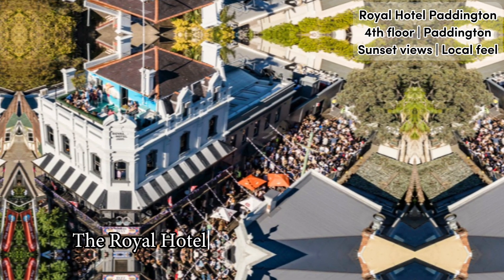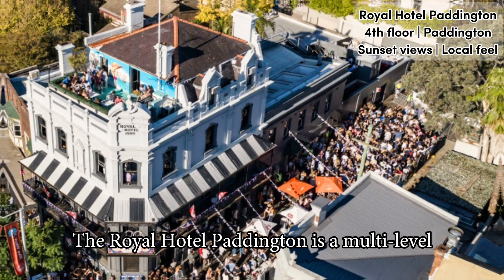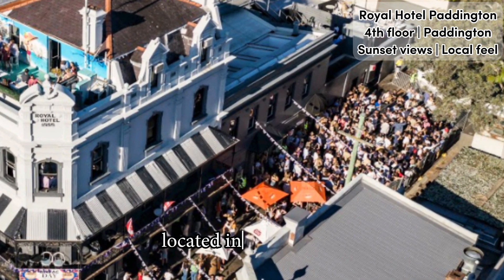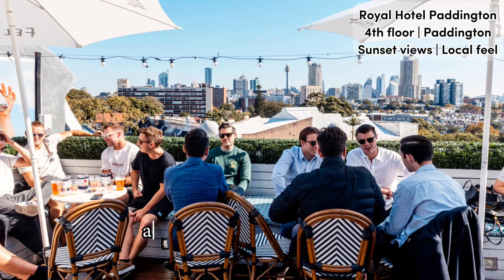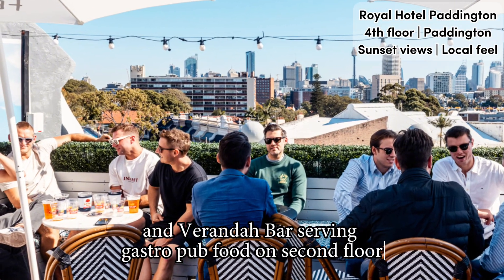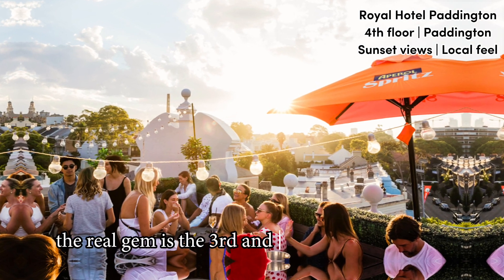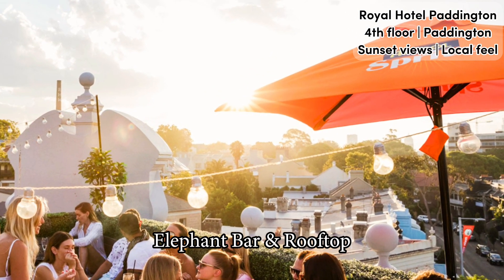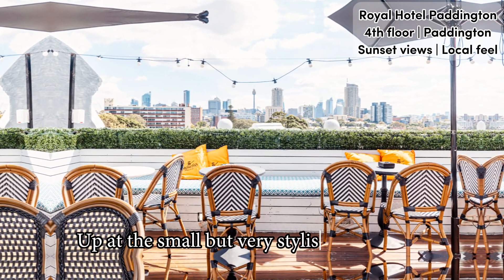Royal Hotel Paddington - Review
Full video review of Royal Hotel Paddington in Sydney.

Iconic multi-level venue, topped with stylish rooftop bar and skyline views.

The Royal Hotel Paddington is a multi-level and multi-space establishment, located in Paddington. With sports bar and pub on the ground floor and Verandah Bar serving gastro pub food on second floor, the real gem is the 3rd and 4th floor cocktail bar Elephant Bar & Rooftop.

Up at the small but very stylish rooftop bar you get fantastic views over the eastern suburbs of Sydney and all the way to the skyline. The decor feels somewhat like an English garden, with old style chairs, round tables and a green hedge framing the terrace, which is also equipped with heaters and cosy hanging lanterns.

Being a cocktail bar, Royal Hotel Paddington Rooftop is a fantastic Sydney rooftop bar for relaxing and sunny drinks with some friends. Well-crafted signatures and classics are complemented with a few choices of bubbles, wine and beer. However, if you want something to eat you have to head to the inside Elephant Bar.

Visit the Royal Hotel rooftop bar anyday for relaxing and urban cocktails. During the weekend you can enjoy cocktail waitresses taking orders at the table and a Cocktail Happy Hour every Saturday from 6-8pm, making this a quite ultimate destination for pre-dinner cocktails with a fantastic view. Just remember to be in good time, as the roof terrace is rather small and do not take bookings.